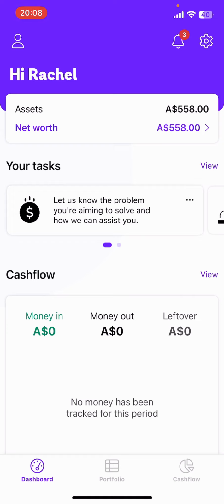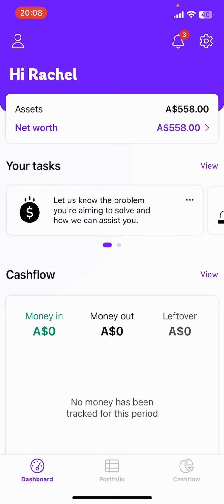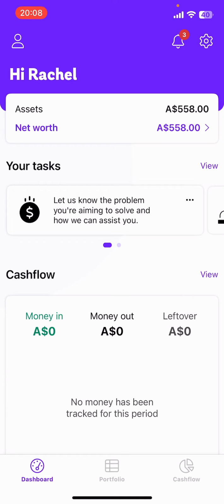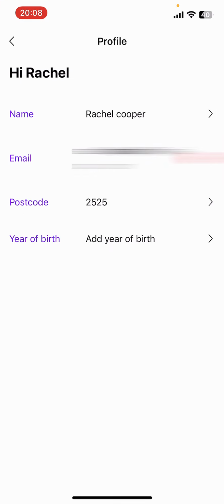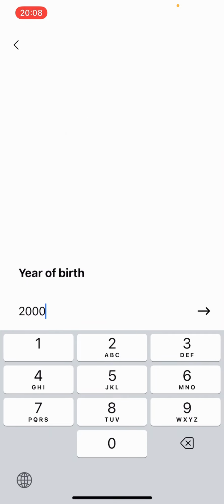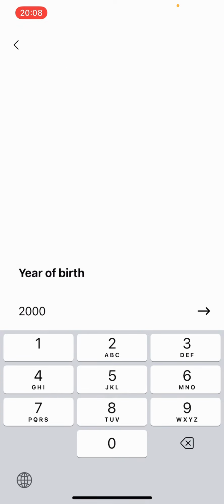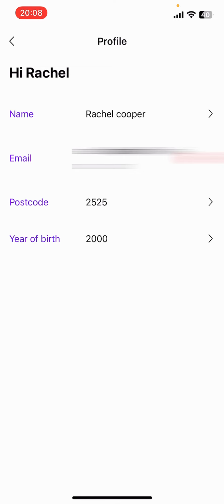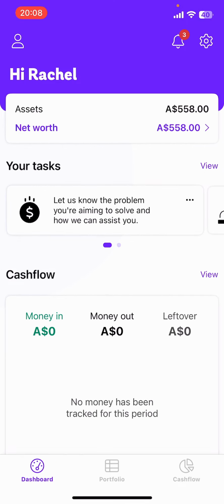How to Add Date of Birth in Frollo | Complete Your Frollo Profile Simple Tutorial(2024)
Want to add or update your date of birth in Frollo? In "How to Add Date of Birth in Frollo (2024) | Complete Your Frollo Profile," we’ll show you the easy steps to input your date of birth for profile completion. Keeping your profile information up to date ensures a better experience with personalized features in the app.